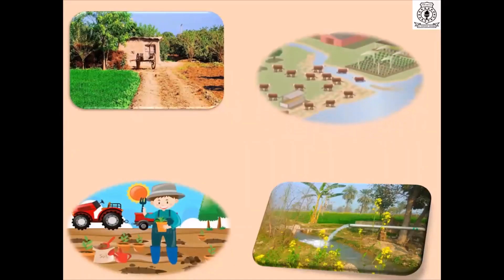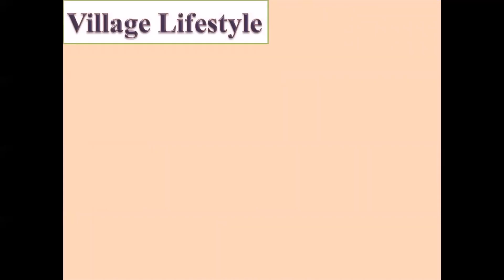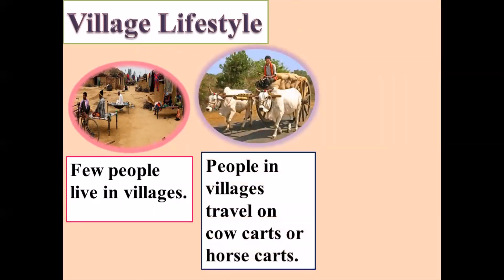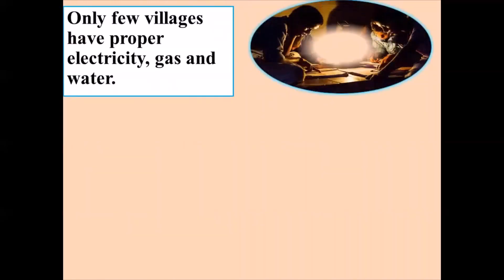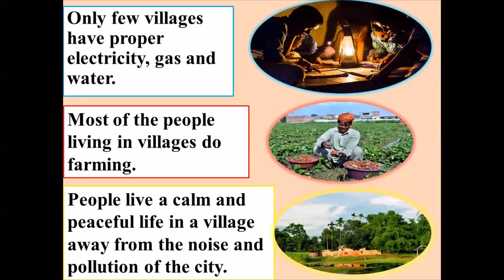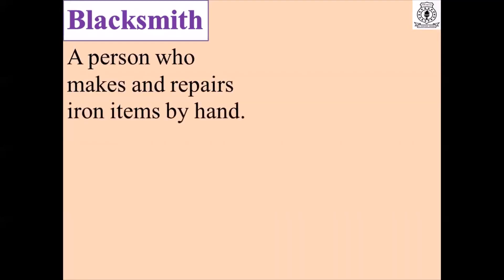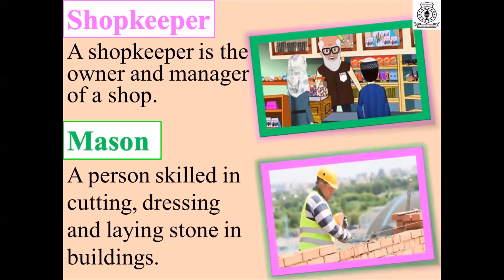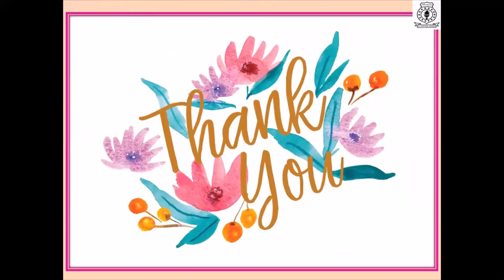Basic information about a Village